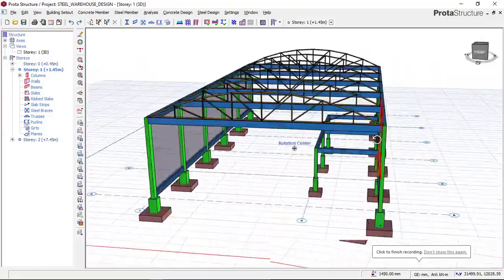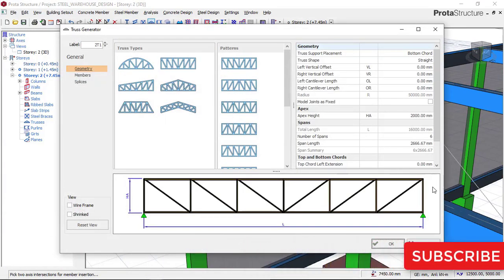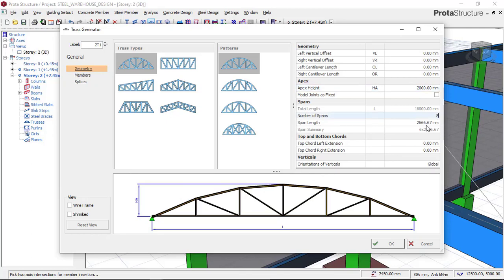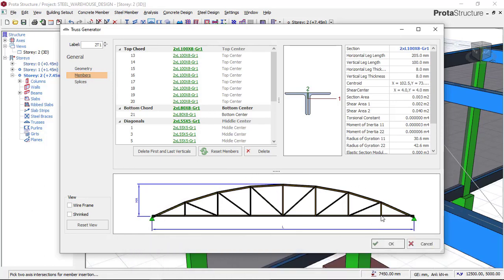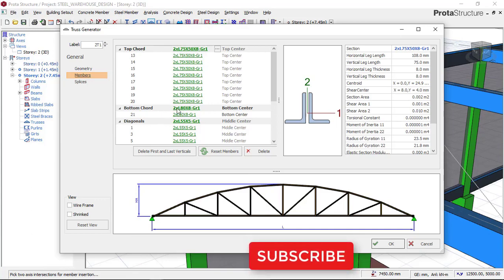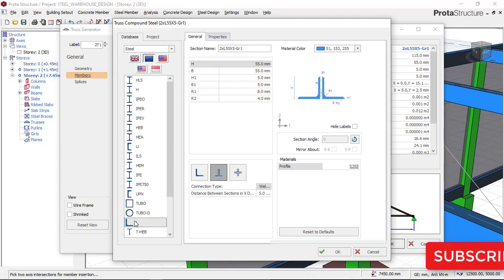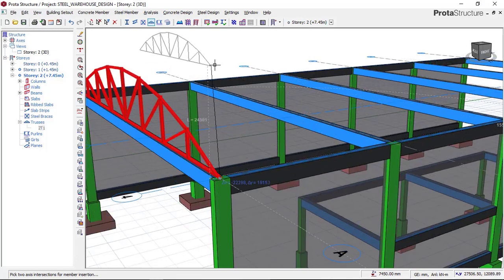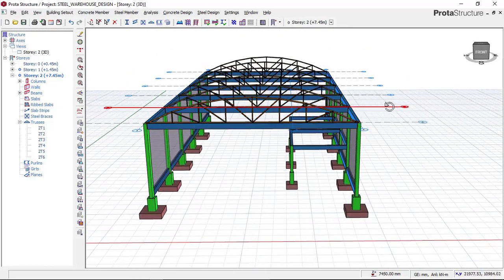How To Insert a Curve Truss for a WareHouse Building in Prota Structure.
- Watching all the Parts of this video, You will learn How to Model and Design Steel Structure using Prota Structure software.

- In this video, you will learn how to insert curve truss in prota structure.

- Next video Bonus:
In my next video i will:
1) Design to ACI Code in prota structure
2) Design to Eurocode in prota structure